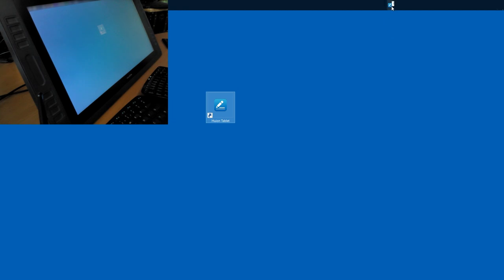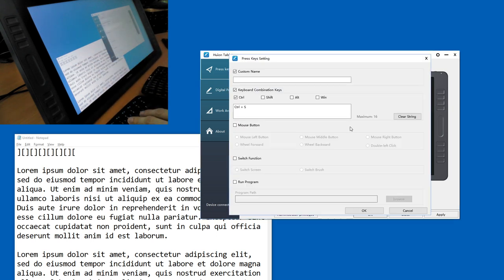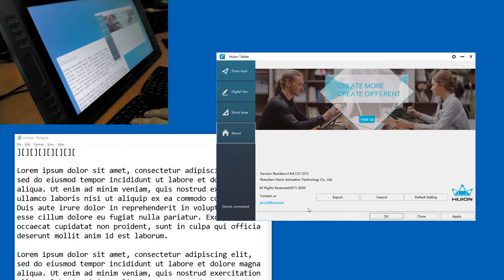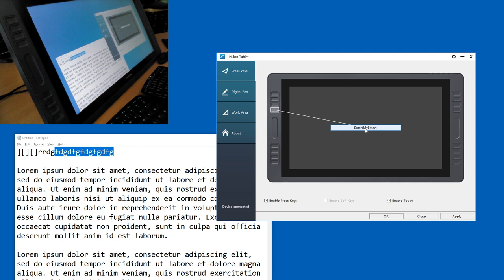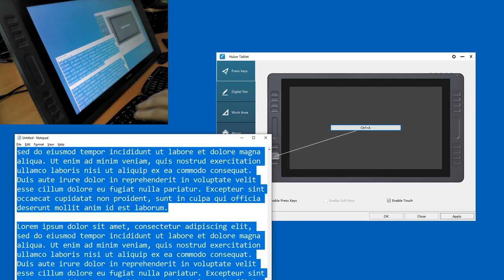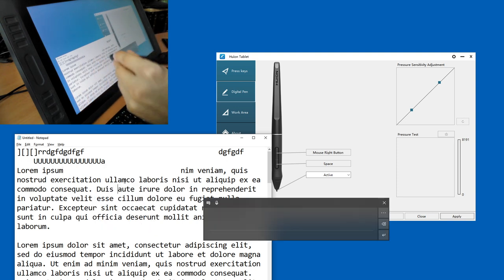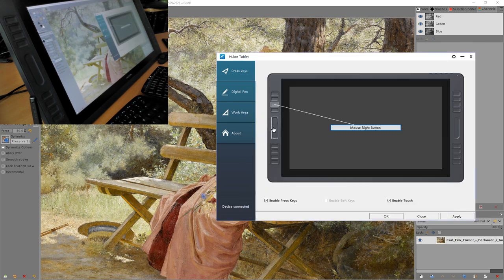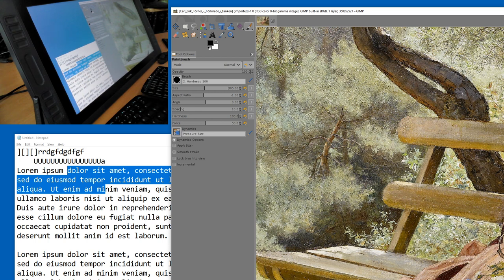How to configure HUION KAMVAS Pen Tablet Buttons & Scroll Area to Key Combinations & Mouse Clicks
Configuring HUION KAMVAS Pen Tablet Buttons or Scroll Areas to Keys, Key Combinations and Mouse Clicks. For example E, Mousewheel, Right Click, LMB, RMB, MMB, Spacebar, Backspace, Return and many more. My pen tablet (HUION Kamvas Pro 20)
These instructions should work with the following tablets and newer models as well:
Kamvas Studio 22
Kamvas Pro 24
Kamvas 22
Kamvas 22 Plus
Kamvas 16
Kamvas 13
Kamvas Pro 12
Kamvas Pro 13
Kamvas Pro 16
Kamvas GT-221 Pro
Kamvas GT-220 V2 (8192)
Kamvas GT-191 V2
Kamvas GT-191
Kamvas GT-156HD V2
GT-192